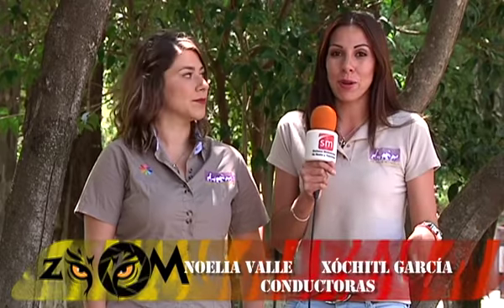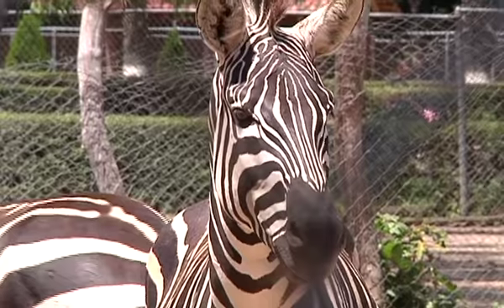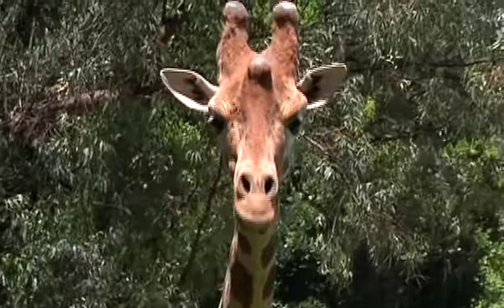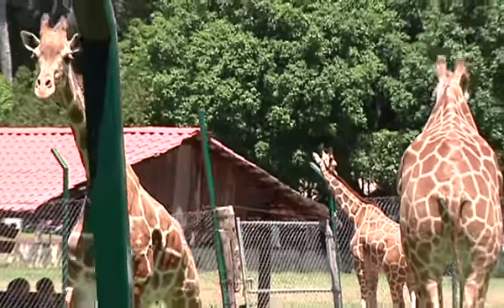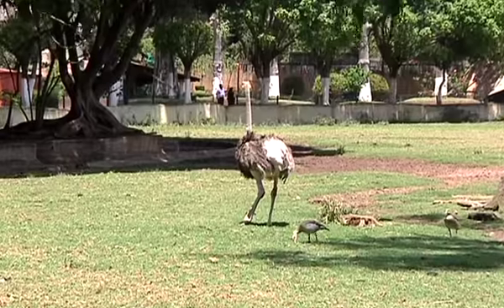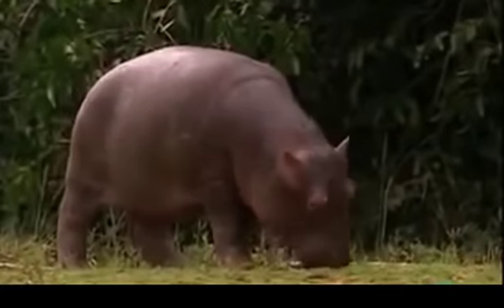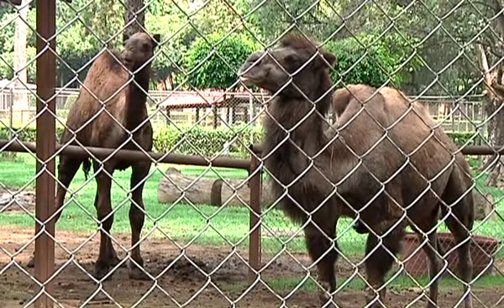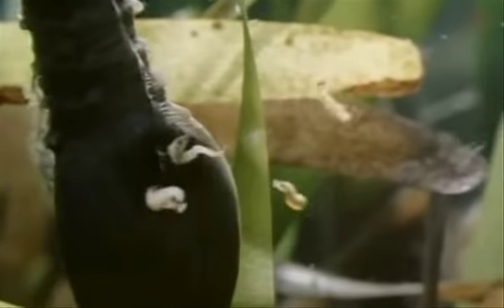Zoom "Curiosidades Animales"